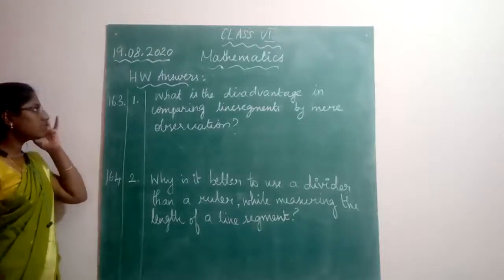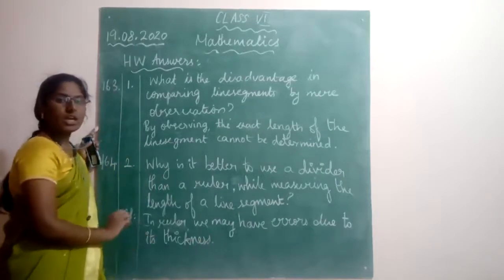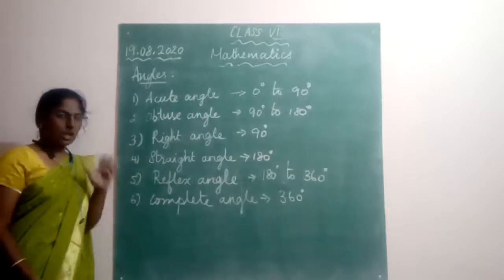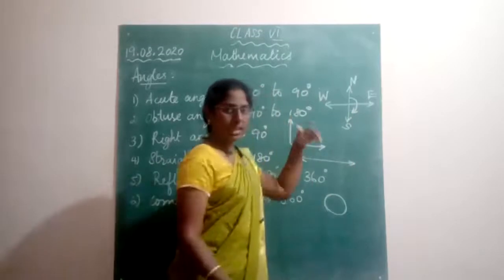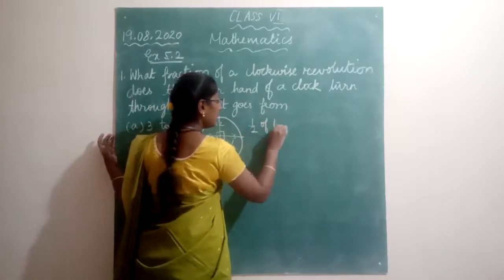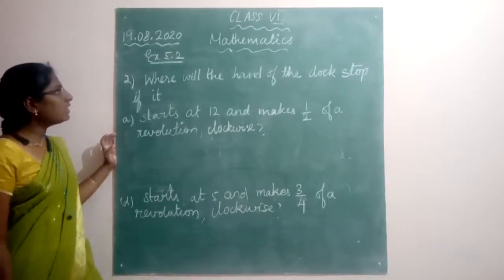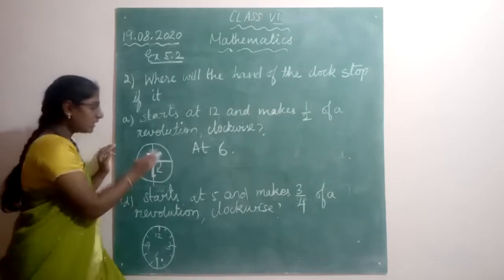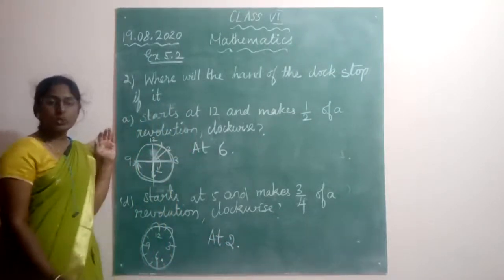CBSE Grade 6 l Mathematics l Ch 5: Understanding Elementary Shapes l Part 2